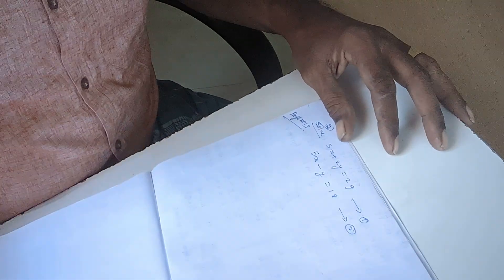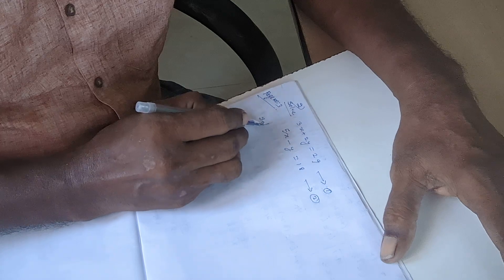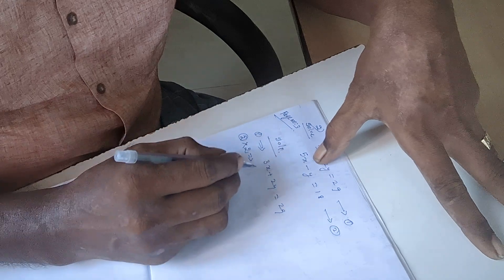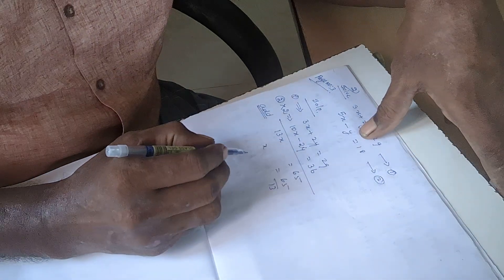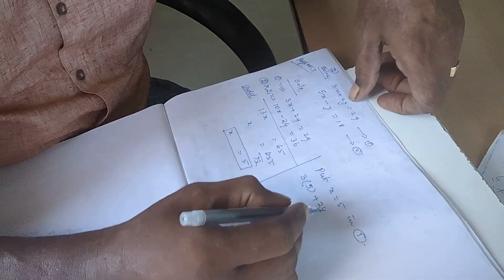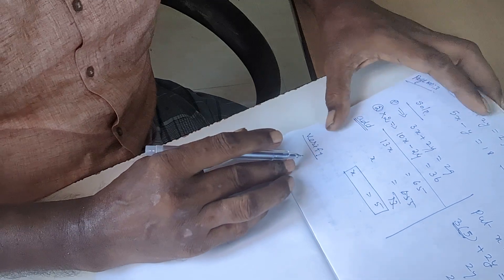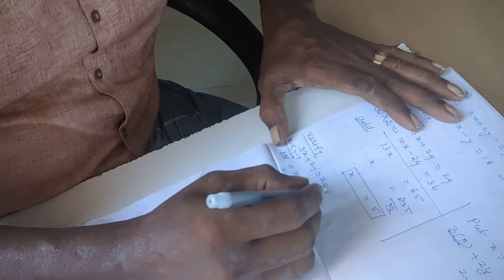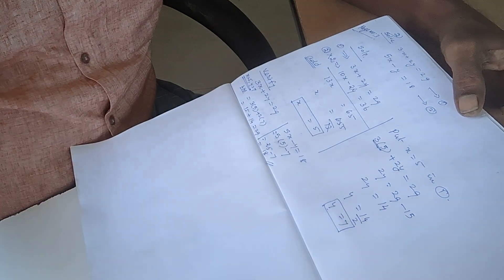Maharashtra State board/Class 10/Algebra part_2: Page 3 Solving linear equations with two variables.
class ix and x. basic Algebra concept usage of variables